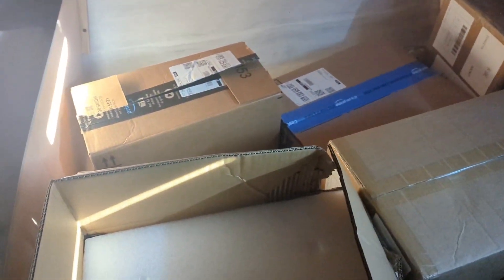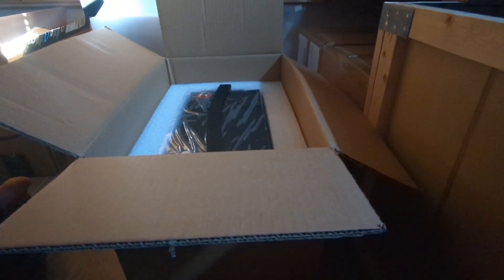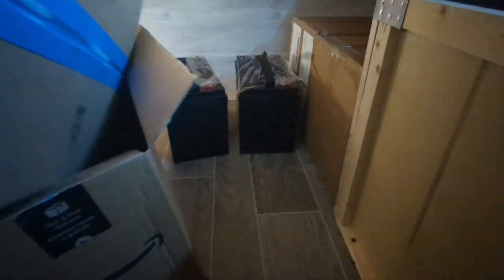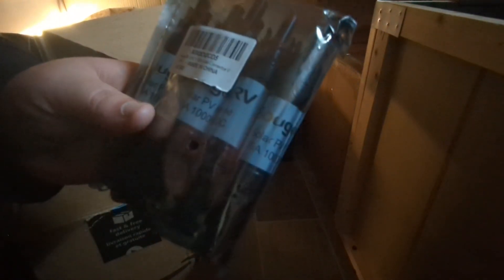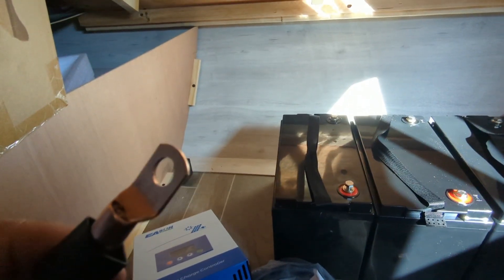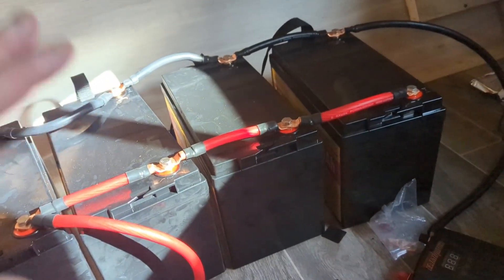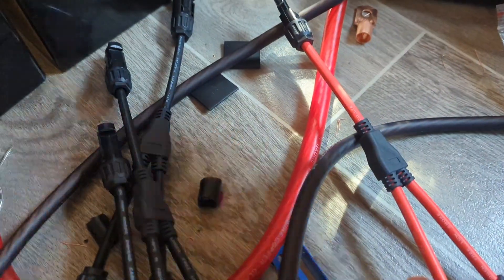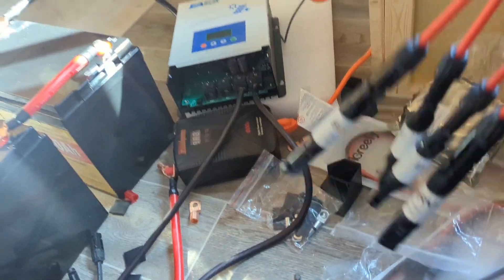DiY off grid solar setup on the cheap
I .excited to share with y'all my first project on the off-grid homestead.

my solar setup. it took a total of two days to setup with all the cutting and the wiring I only messed up once.